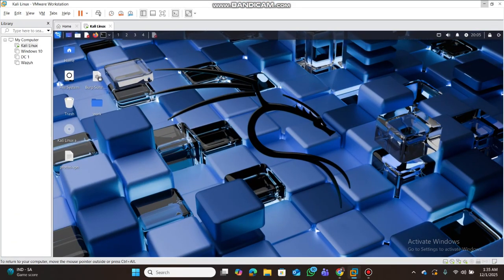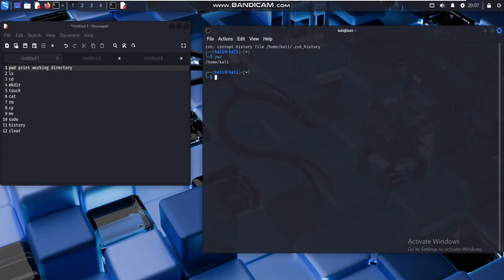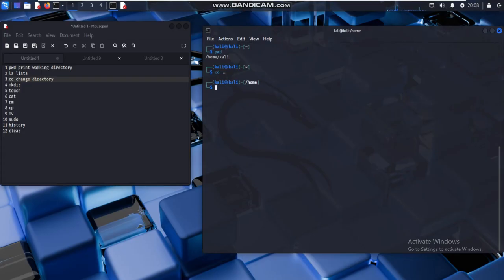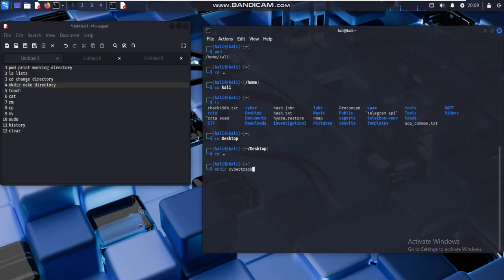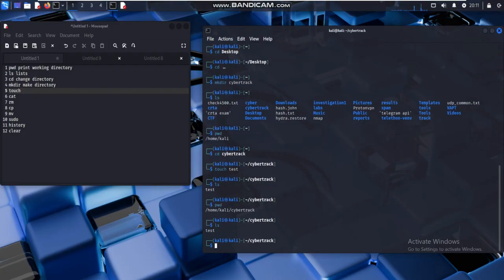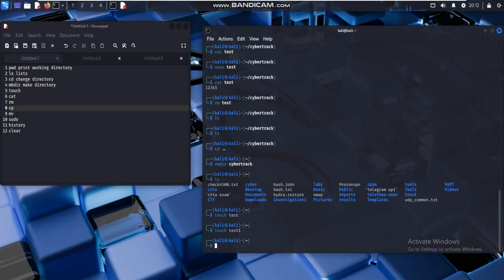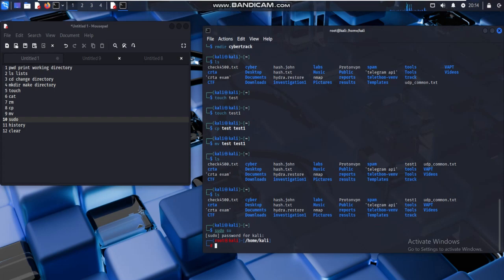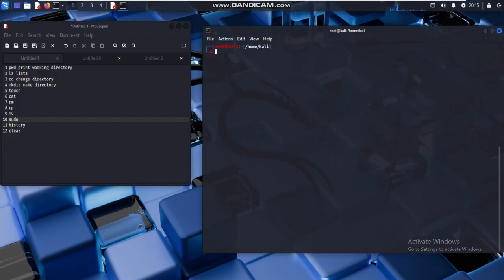Learn Linux Fast! Basic Hands-On Commands for Absolute Beginners.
Welcome to Cyber Track!
In this video, you will get hands-on with Linux commands and explore the most essential commands every beginner must know. If you are new to Linux, ethical hacking, cybersecurity, or server administration, this tutorial will help you build a strong foundation.

🔥 What you’ll learn in this video:

Basic Linux navigation.
File and directory operations.
Real-time terminal demonstration for beginners

Whether you’re learning Linux for cybersecurity, ethical hacking, DevOps, or system administration, these commands will help you understand and use the terminal more confidently.

Linux is the foundation of cybersecurity, penetration testing, cloud computing, and servers. Mastering these basic commands is the first step to becoming a professional.